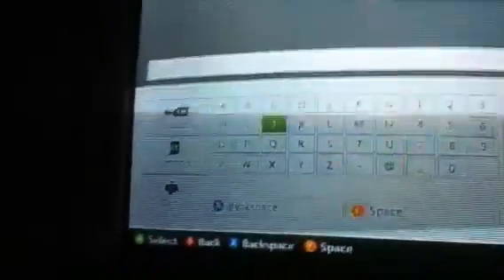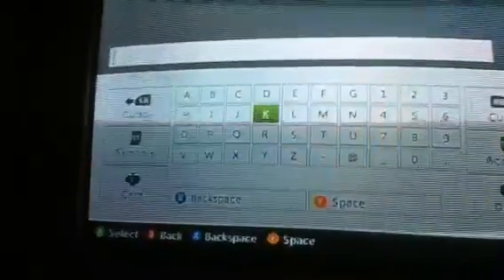How to make your clan tag have symbols on Modern Warfare 3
How to make your clan tag have symbols on MW3